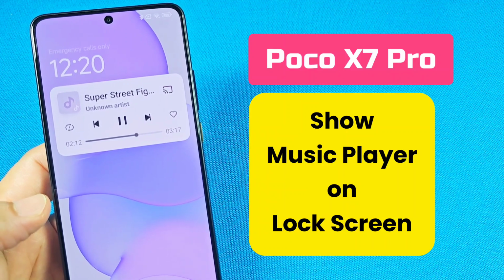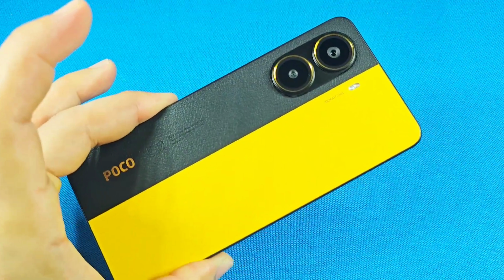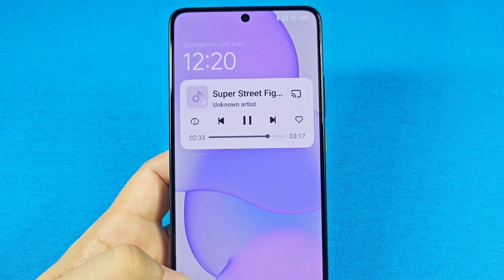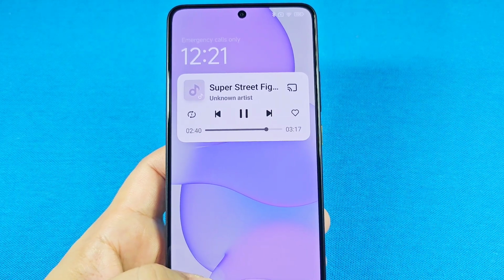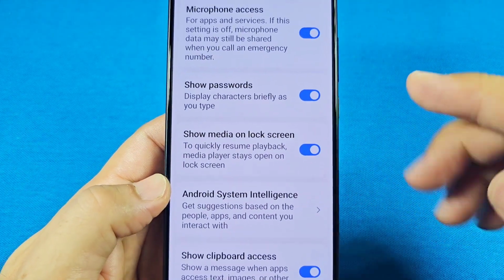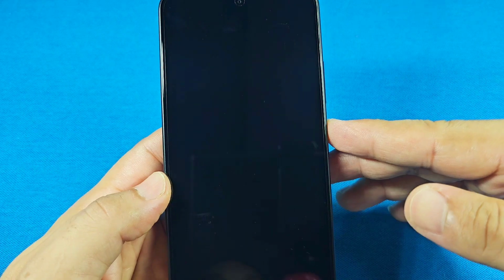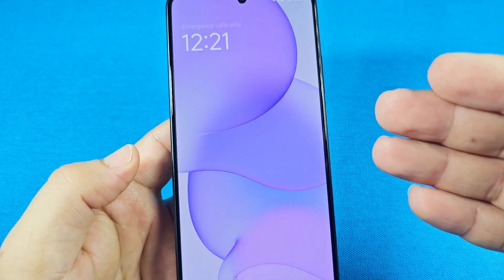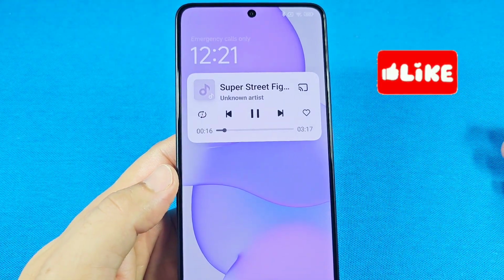How to show music player on lock screen Poco X7 Pro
a guide on how to show the lock screen music player which allows you to access the mp3 player on your Poco X7 Pro phone while on the lock screen.

This is a privacy settings that you will need to enable so that the player will show on the lock screen for your Poco phone with Hyper OS 2 or Hyper OS 3.